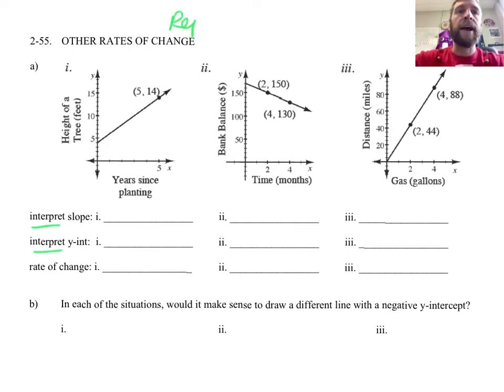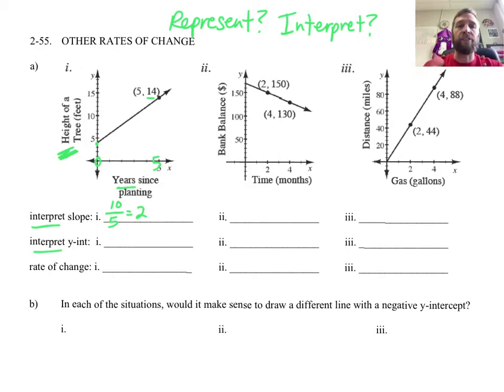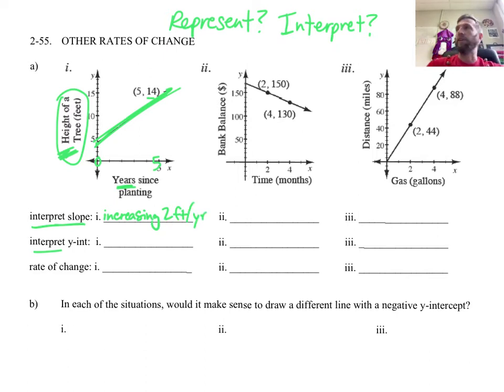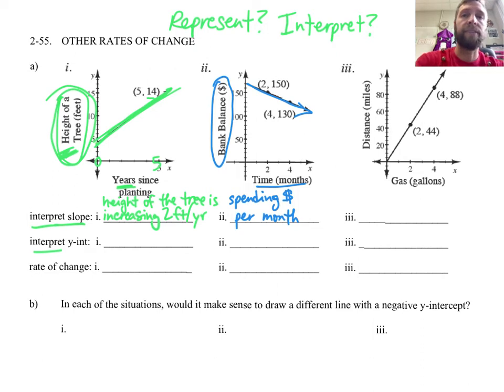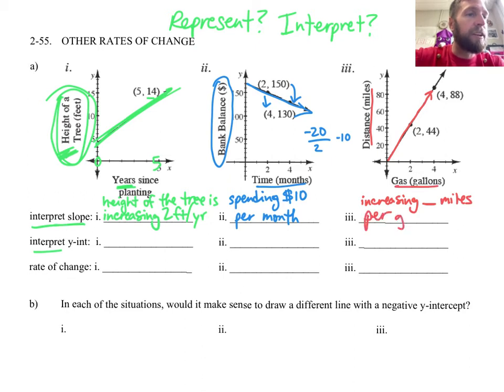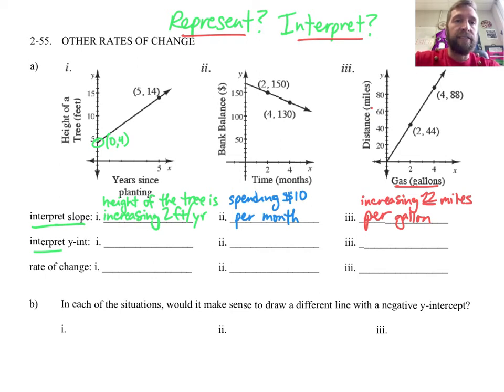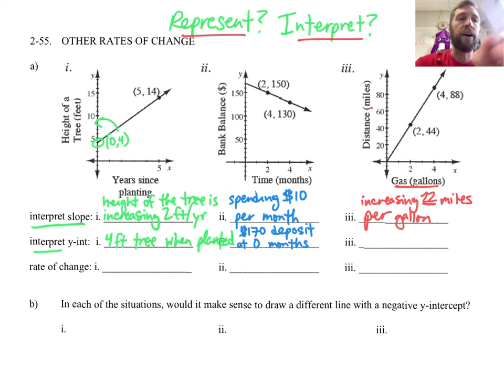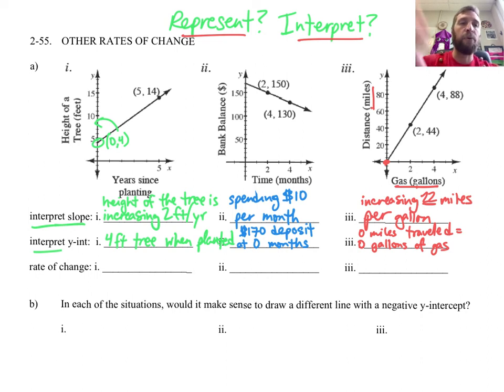Interpret slope and y-intercept of a graph